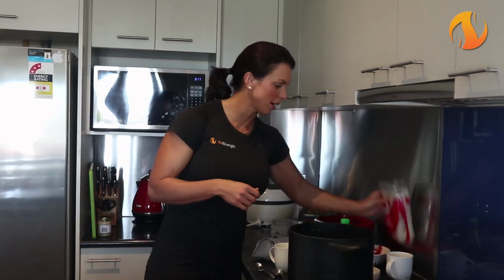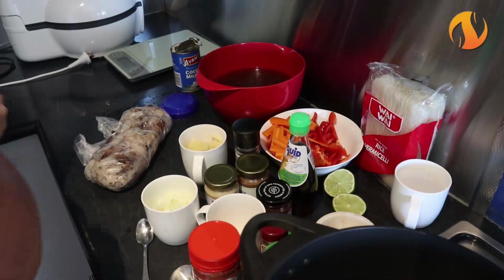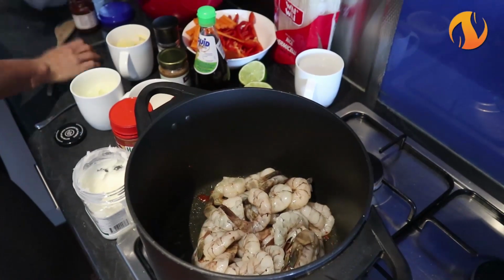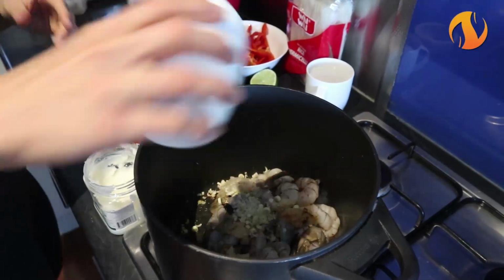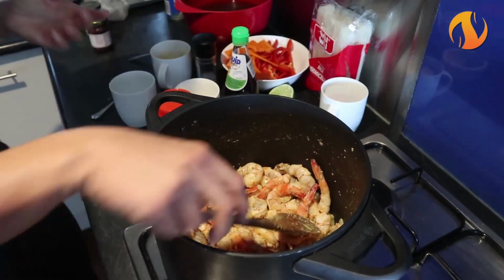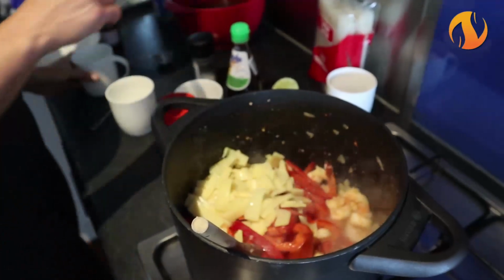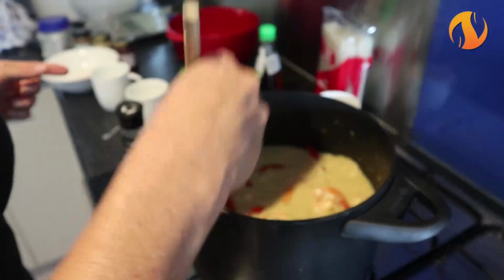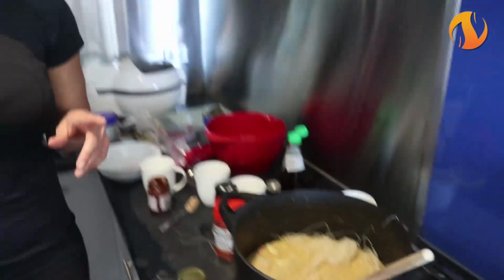FEFP Prawn Laksa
Want to learn how you can restore your metabolism, balance your hormones and lose weight sustainably? Join my Restore Your Metabolism Challenge.

😋🍤 As usual I just try things…I’m a bit of a kitchen hack!

If they don’t work, they don’t work and that’s ok….at NuStrength we fail forward.

BUT this turned our F*CKING AMAZING hahahaha.

I just love a good laksa.

I didn’t even make the paste I just threw all the spices and lemon grass in.

Found these great rice noodles that didn’t have any sh*t in them, just white rice.

You don’t have to eat bird food, lean meats and bloody almond milk to get into shape.

In fact I’m in better shape now that I eat good old fashioned food, carbs, sugar and dairy.

Plus I don’t binge eat anymore….probably because I am actually fueling my body with food I enjoy so don’t have the need to smash an entire packet of jersey caramels in one sitting!

When women join our program we take them through a process to determine their ideal macro and calorie intake. We then teach them how to do their own diets and test and measure to find what foods are going to optimise their metabolism ie: improve sleep, energy, mood, digestion, libidio and menstrual cycle.

No one in our program has the same diet or eats the exact same thing although the flourless chocolate brownies are a solid favourite, pretty much eaten by everyone!

We find a spot where they can sit calorie wise, feel good, sleep well, have good energy and not want to binge eat then we teach them how to lift and get strong…...and guess that happens?

The fat slowly comes off…….no crazy restrictive diets, no cardio...

Now this process takes time…

It is not a quick fix, for most women it will take 12 months but whats 12 months for a body you love and feeling amazing for the rest of your life…

Not to mention being free from food restriction…